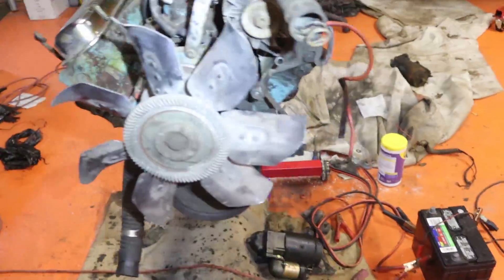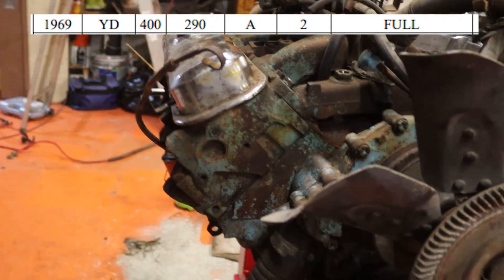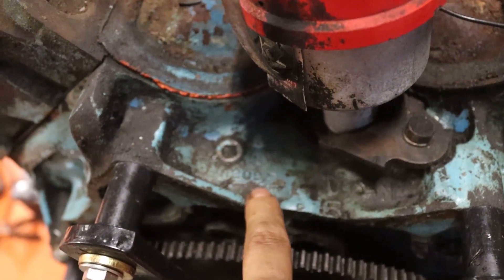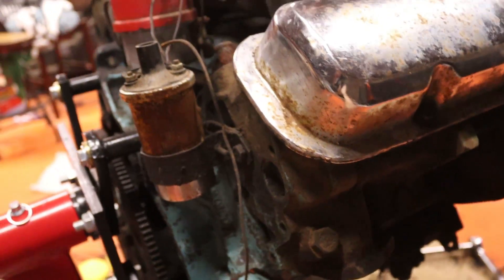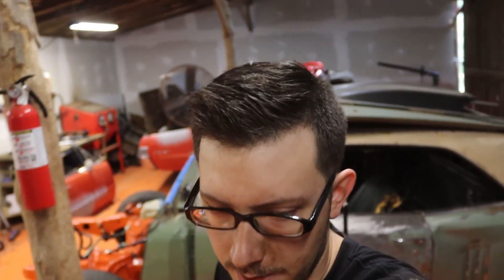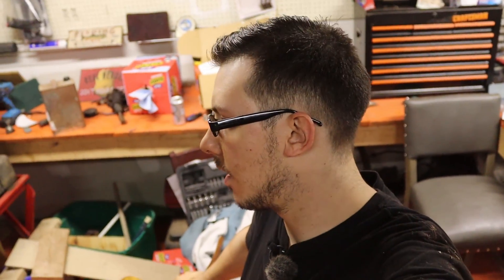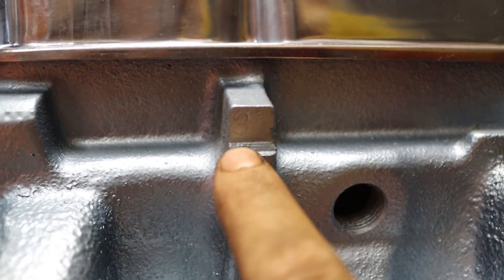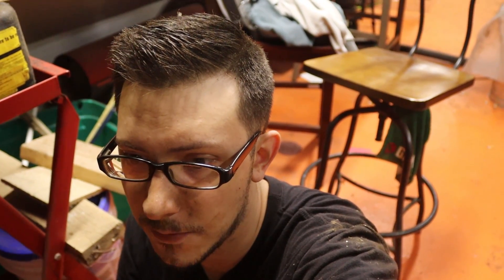How to Identify and Decode Pontiac Engine Blocks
Learning how to identify and decode Pontiac engine blocks can save you a ton of money, time, and headaches. Selecting the right block for your 400 build can be the difference between a cracked block and a block that lasts to 800hp.

🛒Working On Rust Buckets?